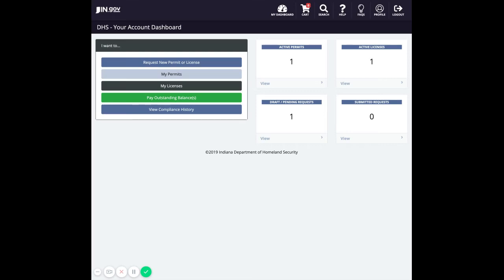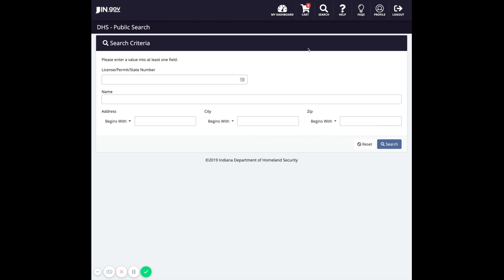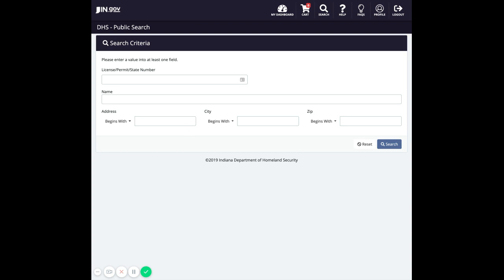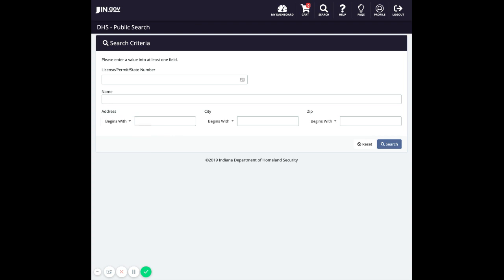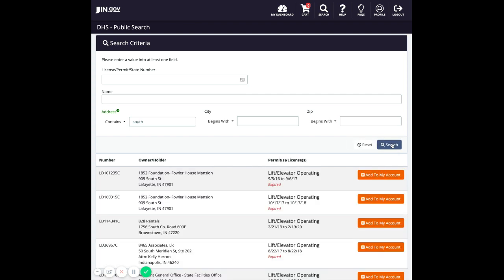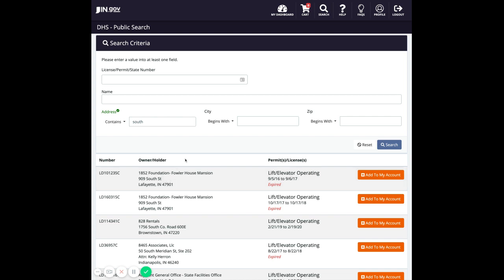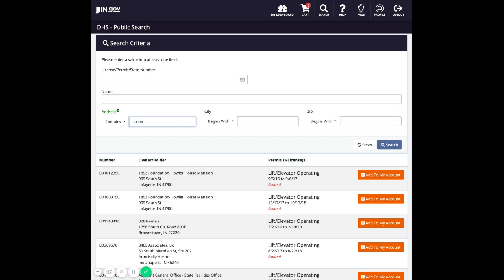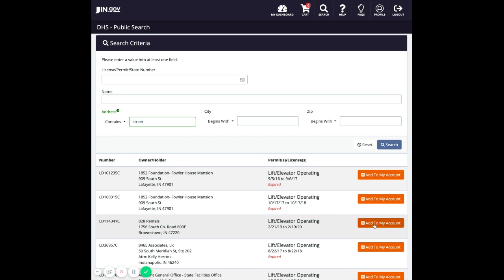Public Safety Portal (DHS) - How to find and associate permits licenses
Tutorial for locating existing permits and licenses within the Public Safety Portal and then associating them to your account so that you can easily find them in your list of My Permits or My Licenses and perform actions on them.